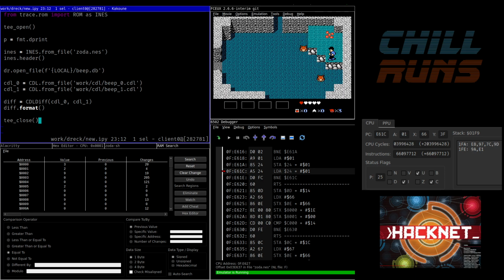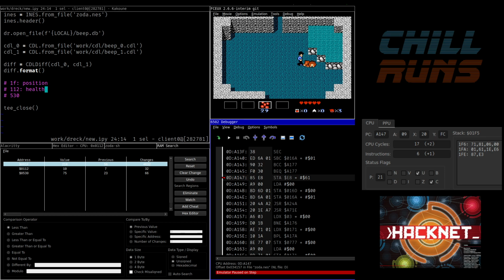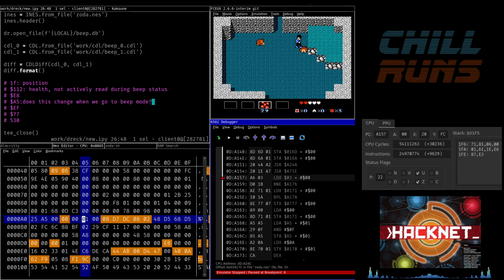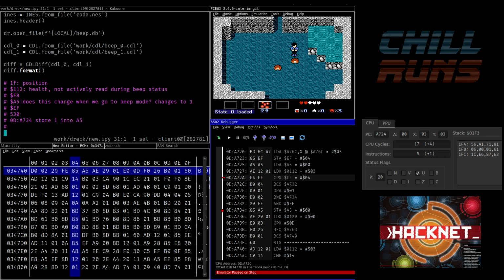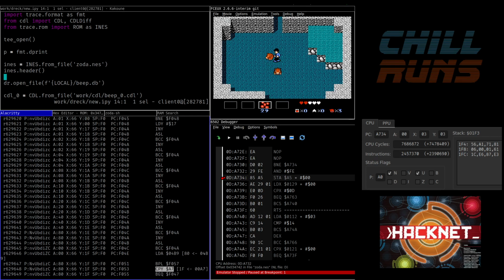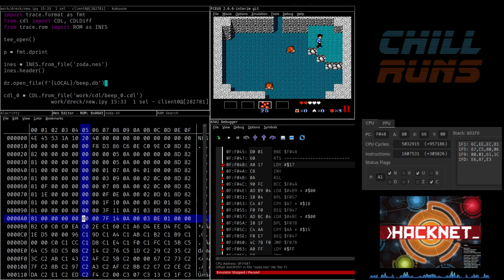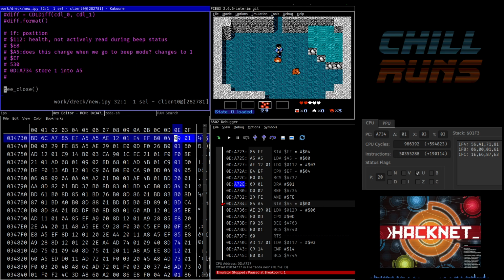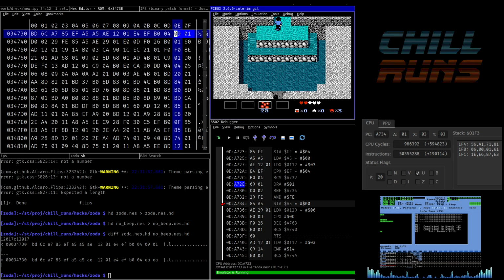StarTropics 2 ROM hacking stream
My friend and I were talking about the annoying low health beep in this game. I decided to disable it for them and streamed the investigation and hack.